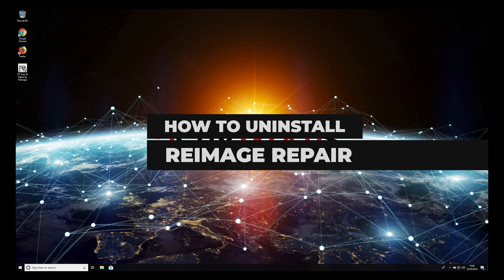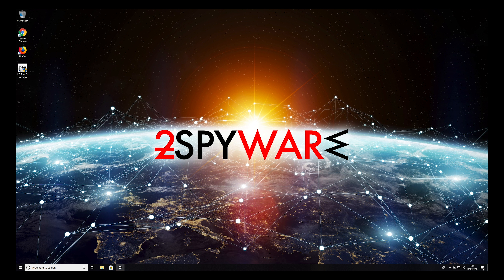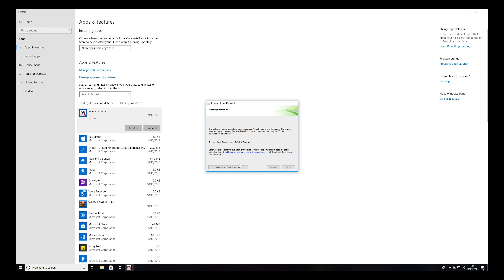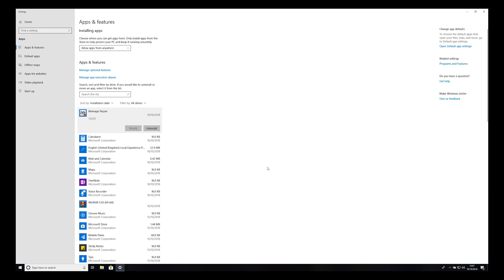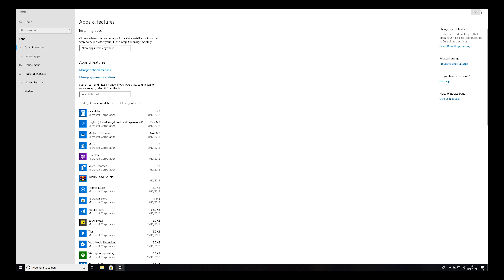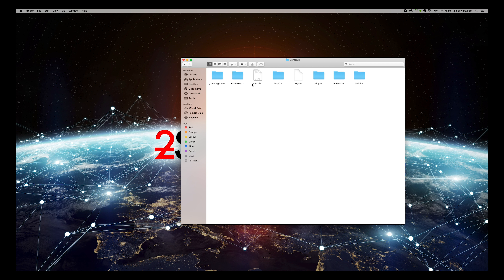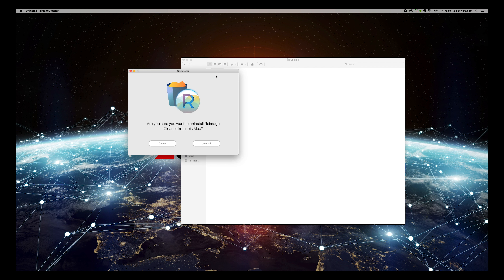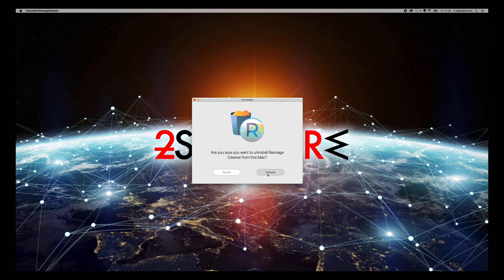How to uninstall Reimage from Windows and Mac OS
Reimage is not a virus so you can uninstall it just like any other legitimate app. While the Internet is full of false claims about this tool, in reality, Reimage is a fully legitimate PC Repair program.

The main aim of Reimage Repair is to system-related issues, virus damage and other issues to make it run at its best. Furthermore, the software comes with Anvira Antivir engine which can be used to detect and remove computer viruses. However, if you have this program installed on your PC and do not want to keep it, you can remove Reimage Repair with the help of this video guide which will guide you through the whole process.